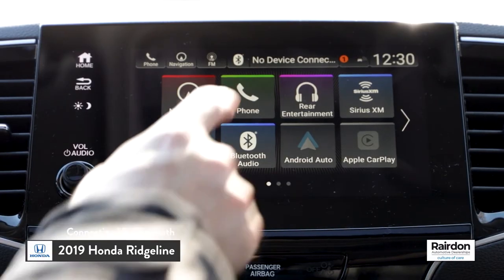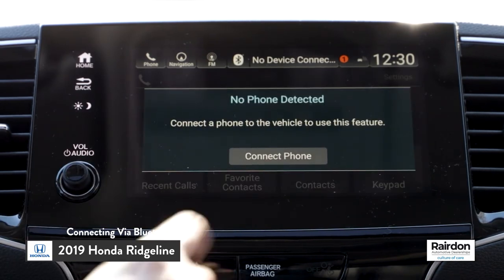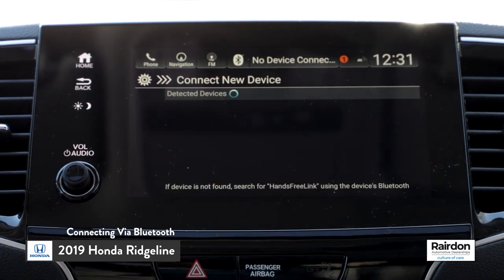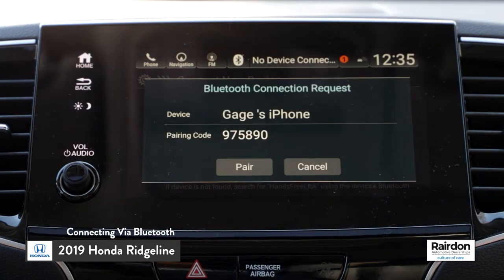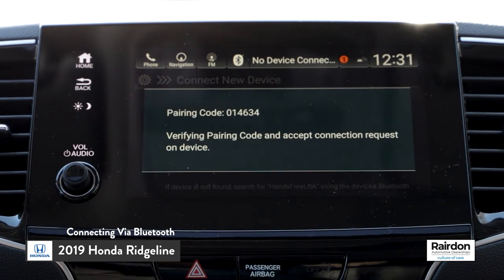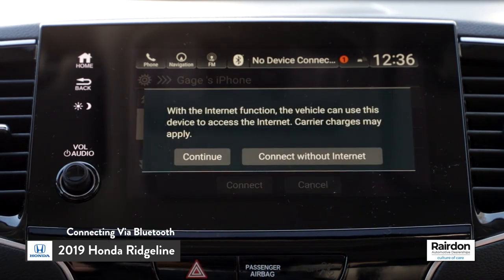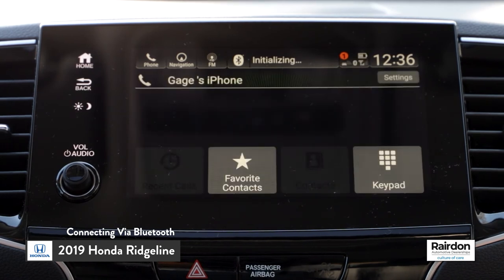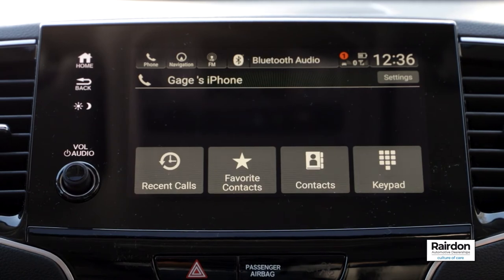2019 Honda Ridgeline | How to Connect Via Bluetooth | Rairdon Automotive Group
In this episode of the 2019 Honda Ridgeline model series, Jason & Gage walk us through the steps to connect to the Hondalink infotainment system via Bluetooth.